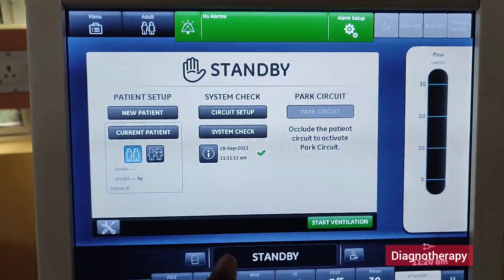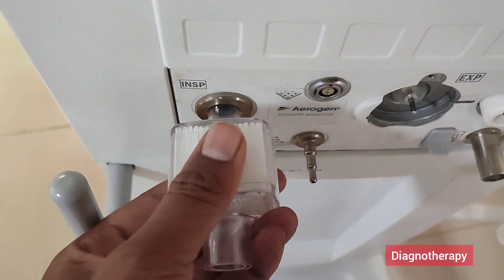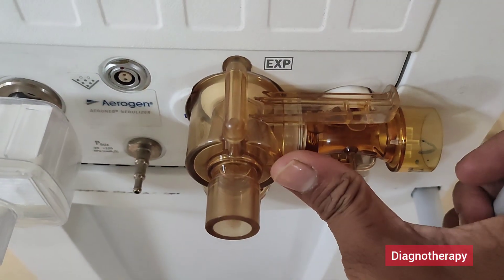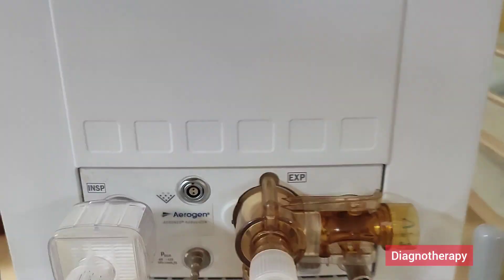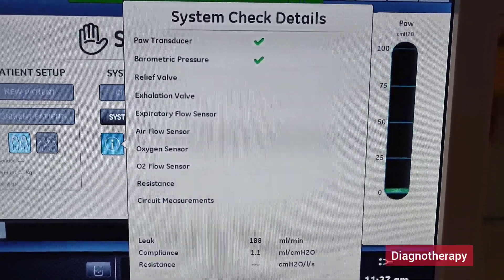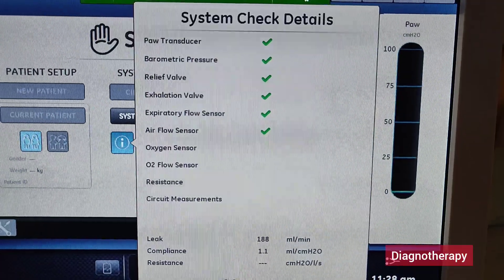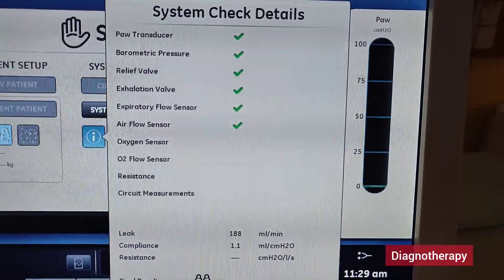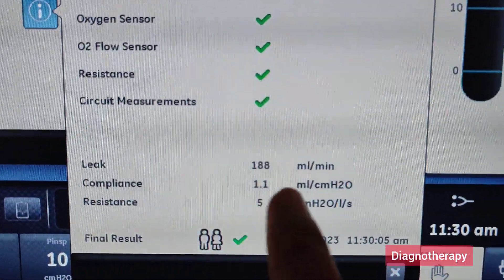How to do GE Carestation R860 Ventilator System Check in Hindi | Biomedical Engineering Tutorial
This video will show, How to do a system check GE Carescape R860 Ventilator.Discover the step-by-step checkout process of the GE CARESCAPE R860 Ventilator in this detailed video demonstration. The CARESCAPE R860 is designed to deliver advanced lung protection strategies, precision in ventilation modes, and intuitive touchscreen controls that enhance clinical workflow. Proper checkout ensures that the device is fully functional, safe, and ready for patient use in critical care environments.

In this video, we walk you through the ventilator’s startup sequence, self-test procedures, alarm checks, and system verification. You’ll see how the device performs automated pre-use checks and how to confirm readiness before initiating patient ventilation. We also highlight key interface features, safety protocols, and best practices that healthcare professionals should follow during routine operation.

Whether you’re a biomedical engineer, respiratory therapist, ICU nurse, or medical student, this guide provides practical insights into maintaining compliance and ensuring patient safety. The GE CARESCAPE R860 is trusted worldwide for its reliability and adaptability, and regular checkout is a vital part of keeping it in optimal condition.

📌 Topics Covered:

System power-up & initialization

Automated self-test functions

Alarm verification

Safety & performance checks